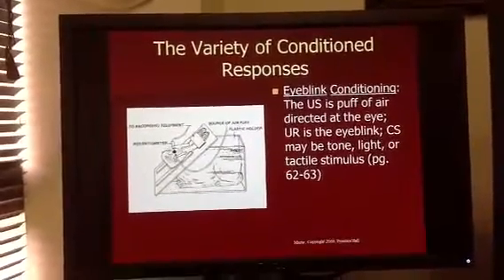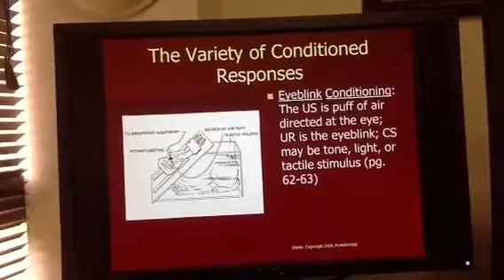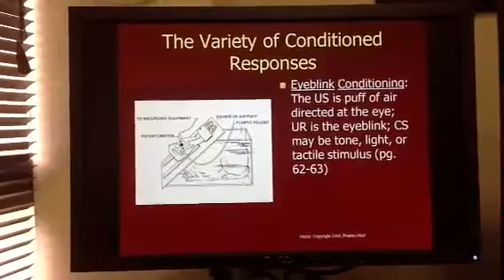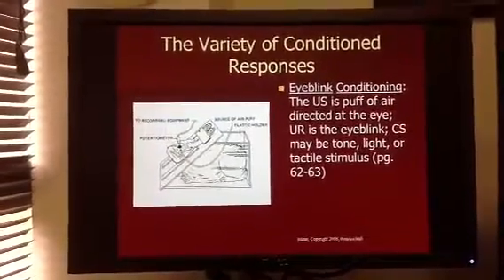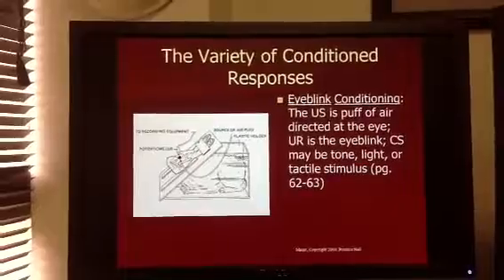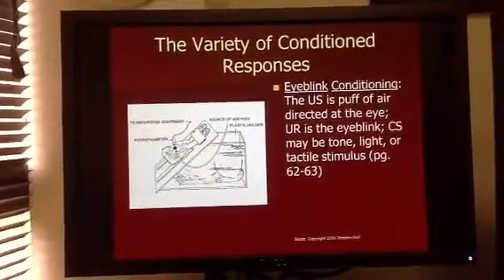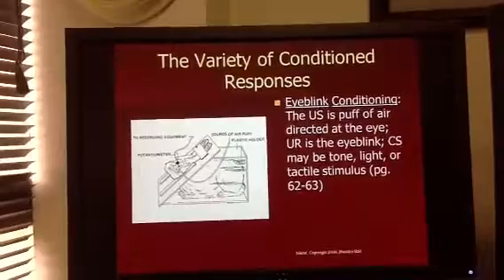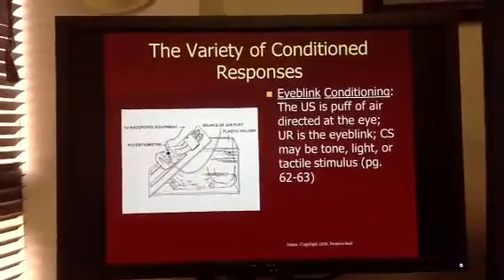Eyeblink conditioning experiment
This is a summary of a conditioned response using a rabbit, tone, and puff of air.